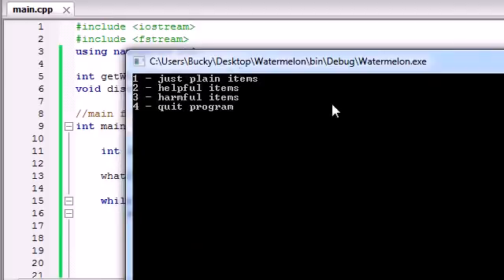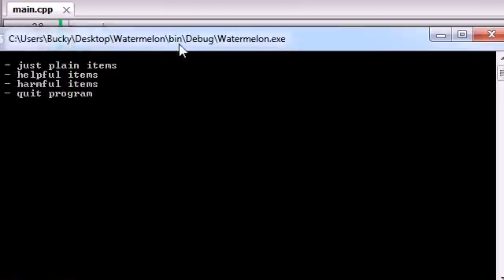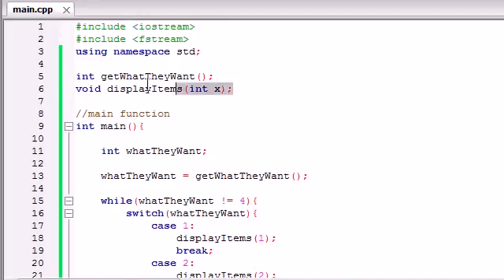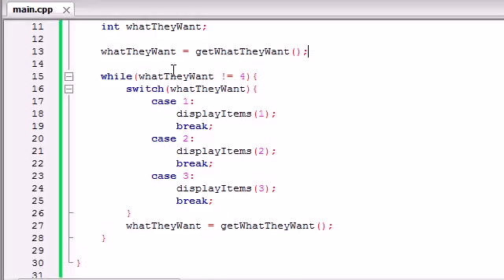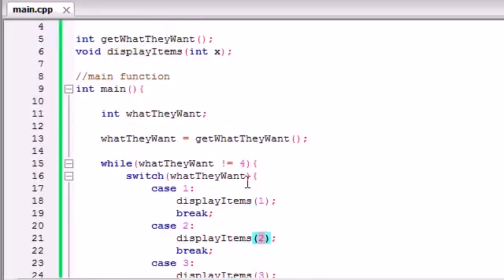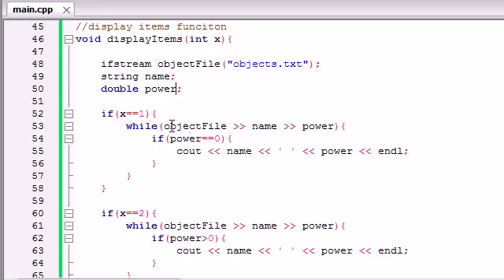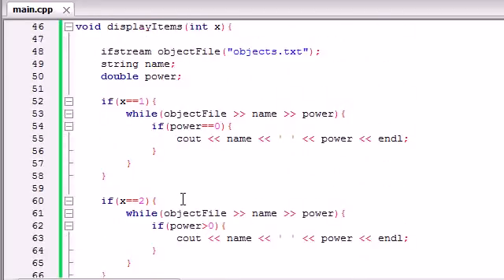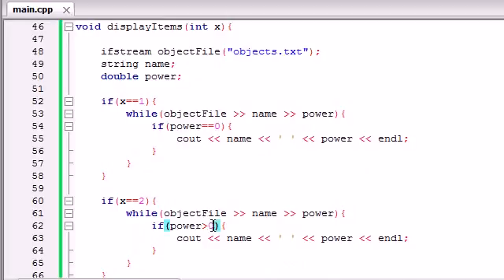Buckys C++ Programming Tutorials 70 Reviewing the Final Program